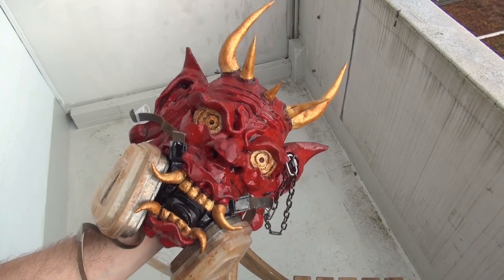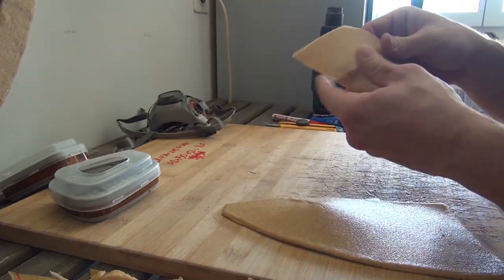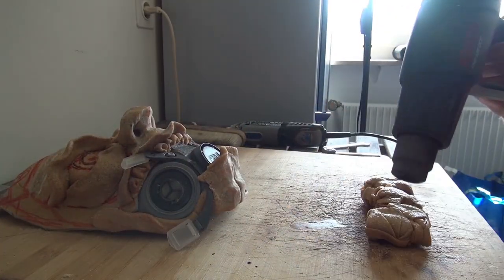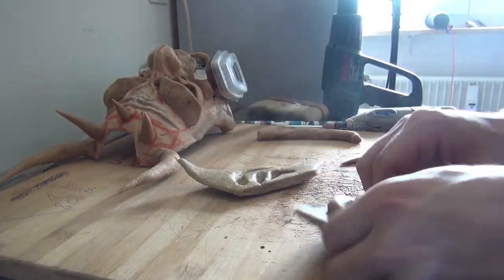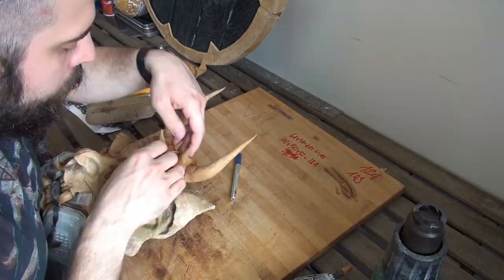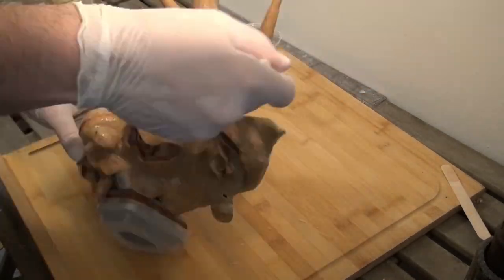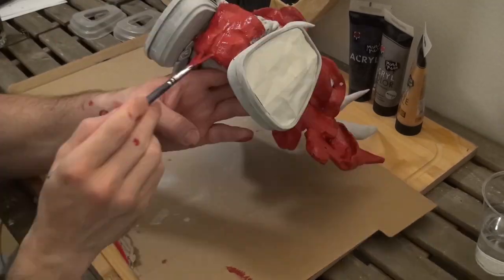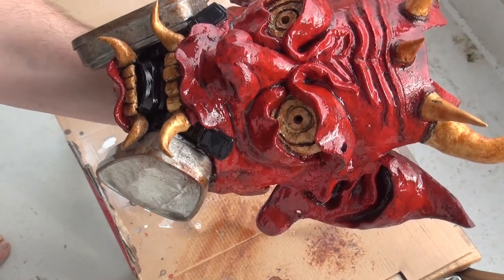Hannya dust mask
I´m back!
Thanks for all the new subscribtions and likes!

Today I'm showing you how i crafted a hannya mask out of a broken dust mask. I also added background music and a voiceover as requested by you guys. Hope you like it!